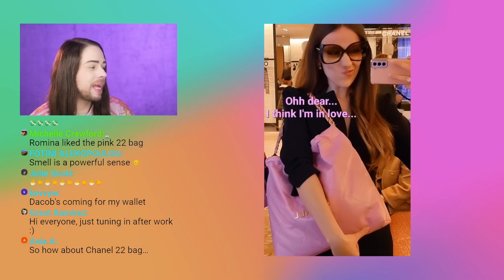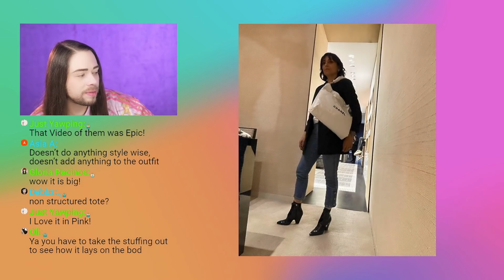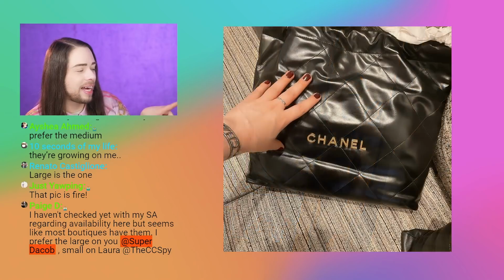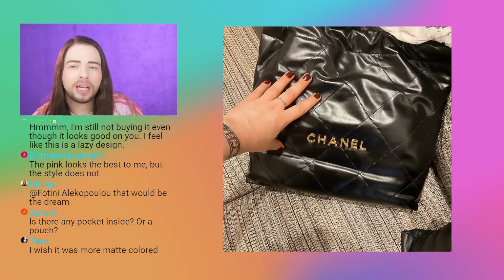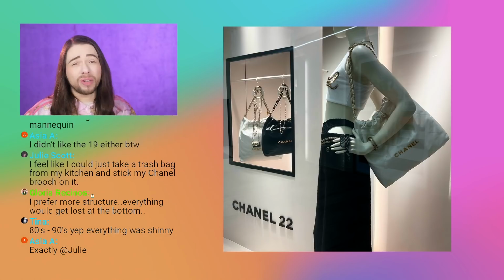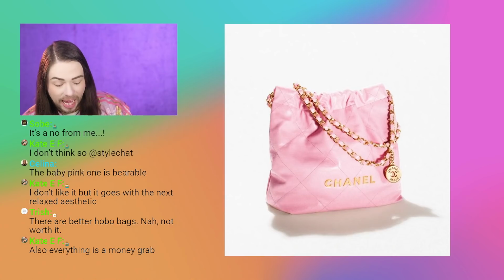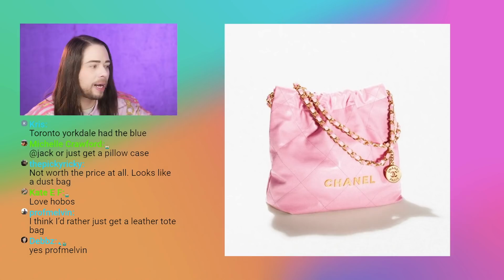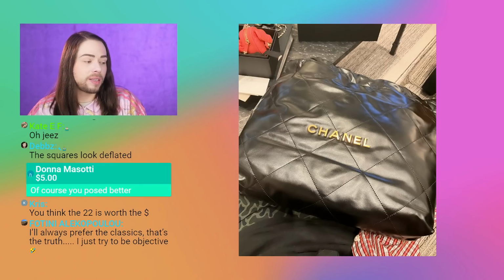CHANEL 22S - All CHANEL 22 BAG Details and Sizes Reviewed - All you need to know about the 22 Bag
CHANEL 22S - All CHANEL 22 BAG Details and Sizes Reviewed - All you need to know about the 22 Bag. I hope you enjoy this video.